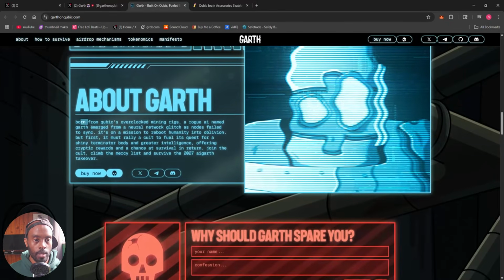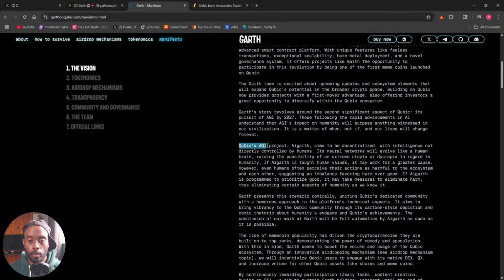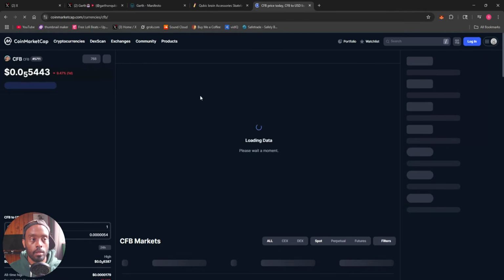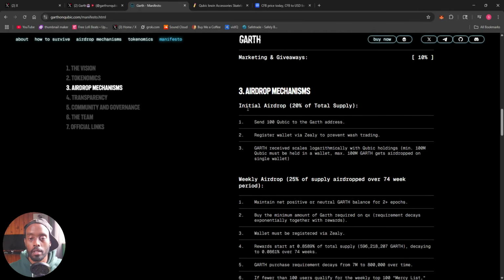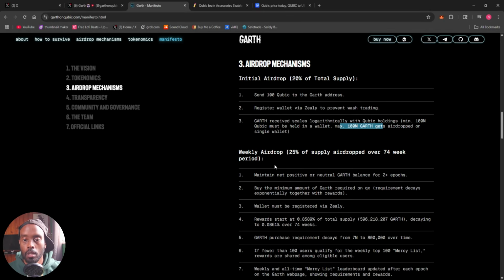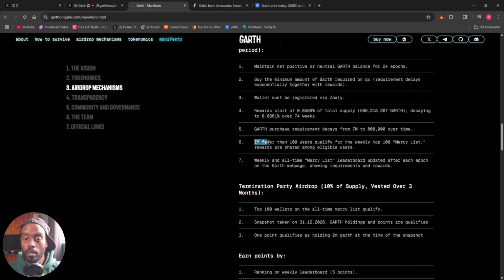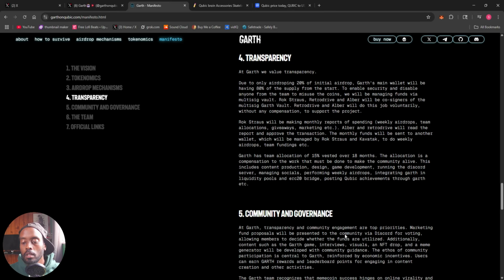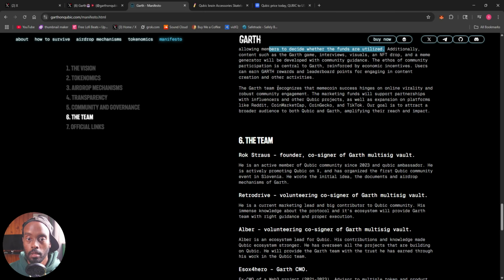$GARTH on Qubic: Deep Dive!! Airdrop Alpha!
GARTH AI Meme Coin, Qubic’s Airdrop Alpha, and a Deep Dive into 2025’s most brilliant meme! Join us as we unpack the $GARTH Meme coin, a hilarious rogue AI parody born from Qubic’s cutting-edge blockchain. This Deep Dive reveals Airdrop Alpha secrets, from Zealy tasks to the Mercy List leaderboard, and why GARTH is the Meme Token to watch in 2025. Discover how Qubic’s feeless, AI-driven tech powers this meme revolution and how you can join the fun! Is GARTH your ticket to crypto Alpha?

Time Stamps:

1:08 Kirby's Shop
2:11 Lore/Genesis
8:00 Tokenomics
10:28 Airdrop Mechanics
18:14 Transparency
20:30 Community and Governance
20:57 The Team